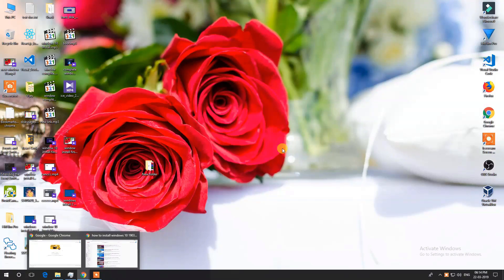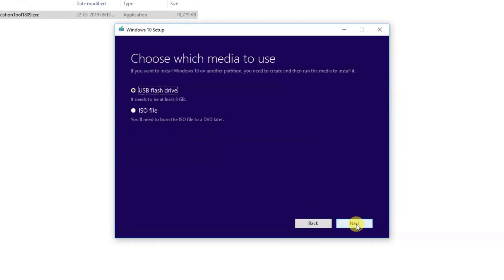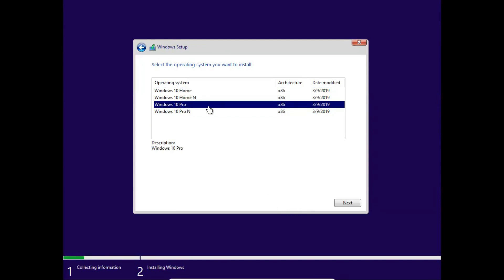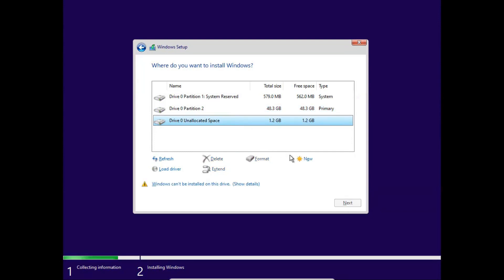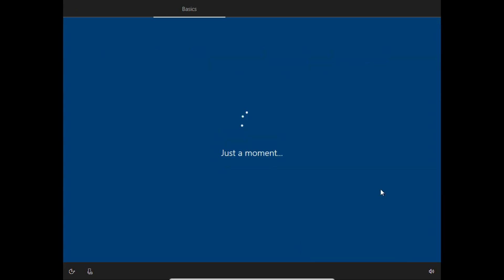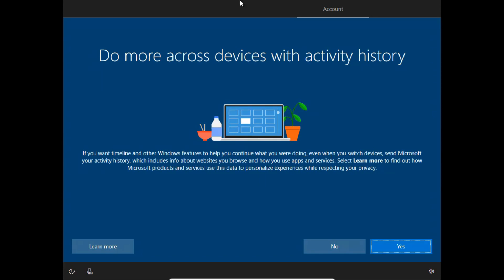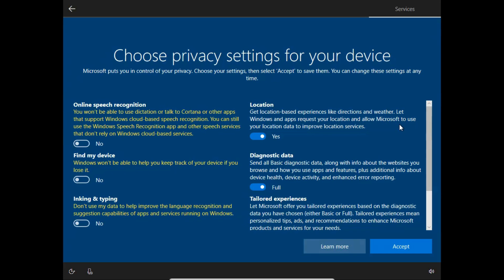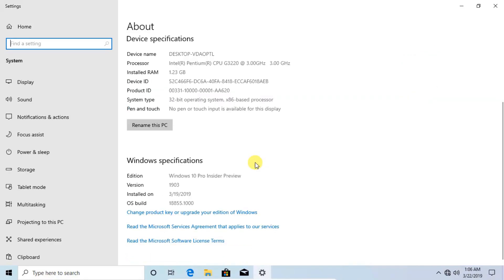Windows 10 April 2019 Update, version 1903 Complete Installation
how to install Windows 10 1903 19H1 which is latest updated version, i will introduce you how you can easily install windows 10 and create window Bootable pen drive